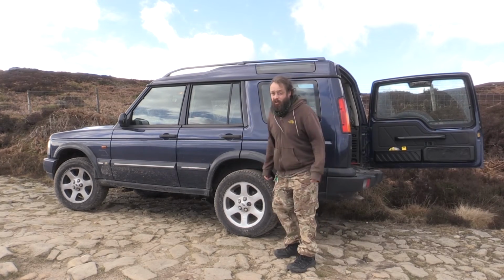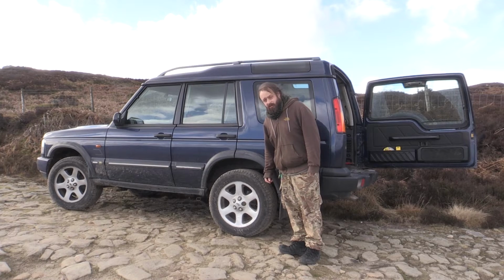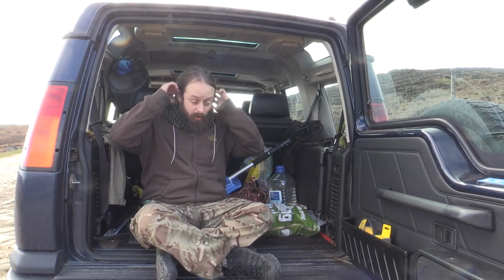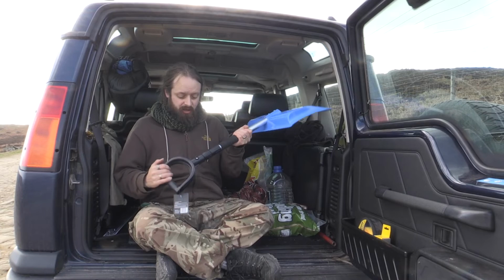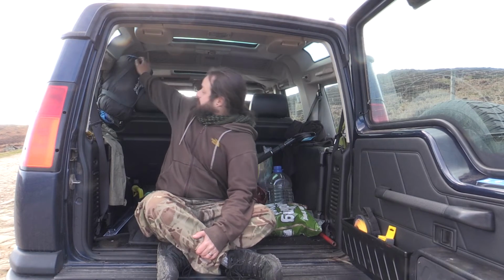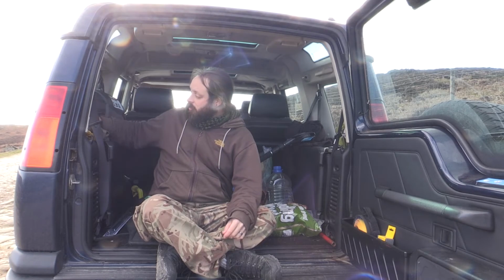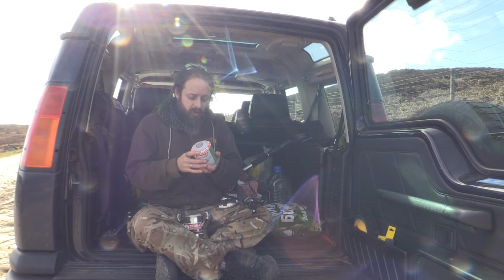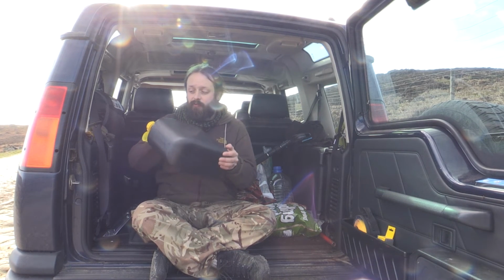Tips of surviving a night if you get snowed in while driving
First sorry about the wind and lack of snow but we have had temperatures more akin to summer than the depths of winter here in the uk.